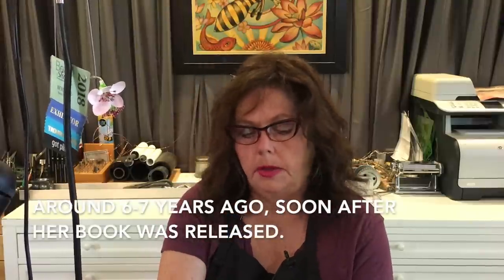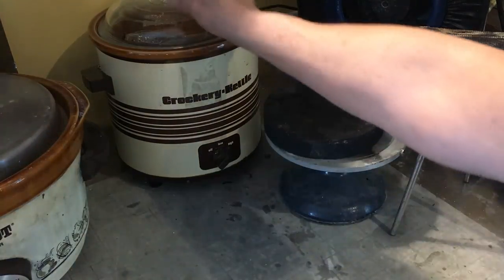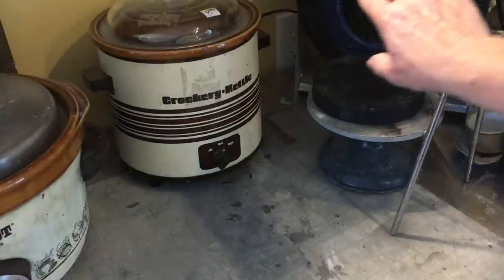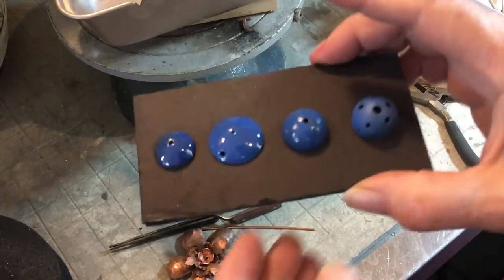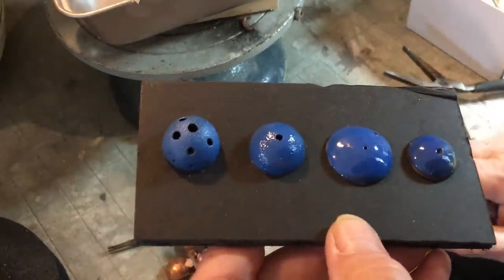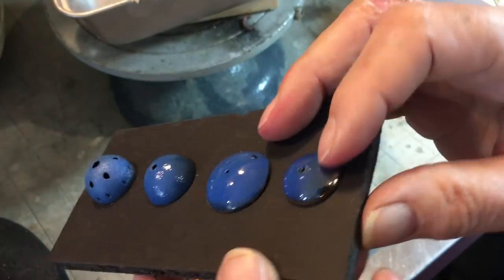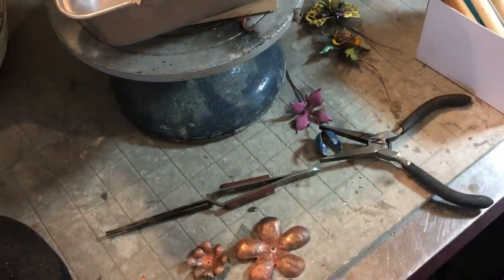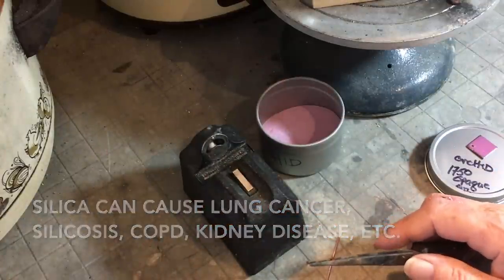Easy Enameled Flowers: Torch-Fired Enameling!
Make easy enameled flowers with Torch-Fired enameling!  Create beautiful flowers from metal and glass enamel - without a kiln!  Get free flower patterns when you visit my No email signups required.  Just click and print! Google Docs file.

Warning:  please be sure to mount your torch before using.  Always be aware of where your hands are and don't run them in front of the torch.  Set up your work area so that your hands don't have to cross in front of the flame!  As you saw in the video, it's very easy to burn yourself.  Either quench your mandrels or always lay them down with the hot end away from you.  Burns are a real and present danger.

While you're visiting, why not spend some time exploring my huge

Creating a Frame Video Part 1 This video shows you how to set an enamel cabochon - one method for setting your enamels.

When you purchase through these links, they help to support this free channel.  Also, my links are via Smile Amazon who donates to a charity of my choice.  As some of you know, I started a community jewelry studio at Chimera Arts in Sebastopol, CA (where I teach).  Chimera Arts is a non-profit makerspace and a great community of makers.

Tools

Tripod with thin screen
Diamond core drill - drills that have hollow tips to allow material to exit
Remember:  You want diamond drills, whether they are drill bits, hollow core or cylindrical, to match the drill bits you will be drilling your holes with. Remember:  always make your holes larger than you want.
Hot Head Torch $54.98 on 6/30/19
Similar to Hot Head Torch - Devardi's Torch Head
Iwatani butane torch head
Butane canisters: Check Asian markets or restaurant supply stores.  You can order on Amazon too - if you don't live in California or in other states where cannister sales are banned

Bread Pans by ChefMade - set of 4
Candle Tins Round 2.5" diameter
Square Silver Metal Tin 2.5"
Magnets for bread pan holders: K&J Magnetics (the BEST! - Love them)
Mandrels: Painting with Fire Shop  Get one of small, med, large, extra large if you want to have options.  If not, start with a medium mandrel and go from there.
Cross-lock tweezers

Materials

Copper flower shapes on Etsy.  There isn't a great variety available.  Saw your own!

Thompson Enamels: 1000 series is opaque, 2000 series is transparent.  Choose a minimum of 2 ounces for the dipping method.

Jewelers brass (85%cu 15%zn)

I can't find gilding metal, anywhere in the USA!

Other Links:
Barbara Lewis's book "Torch-Fired Enamel Jewelry"